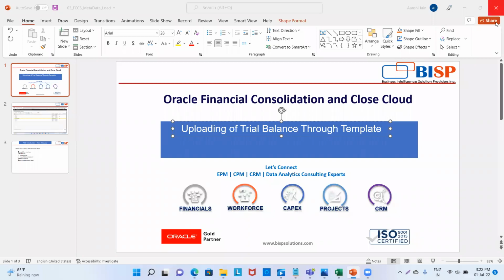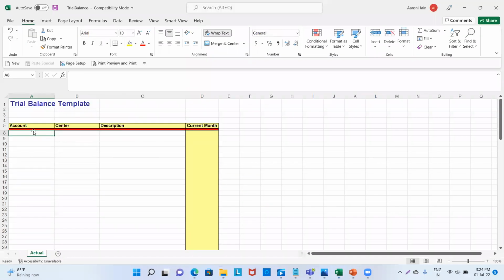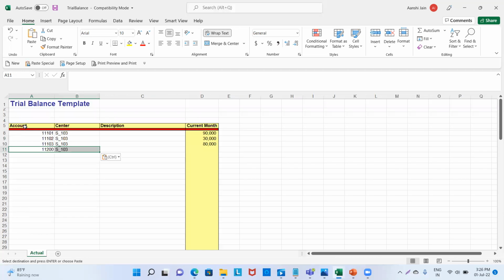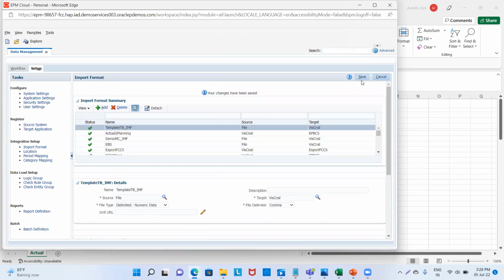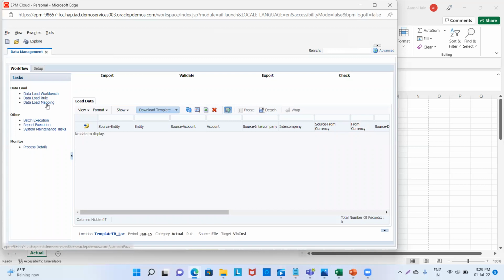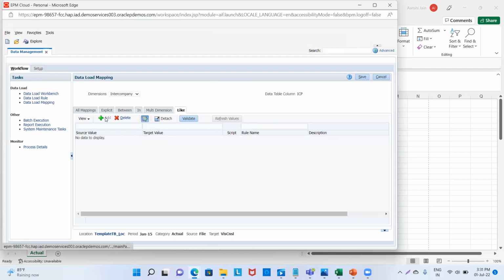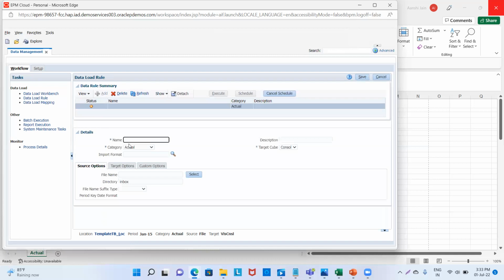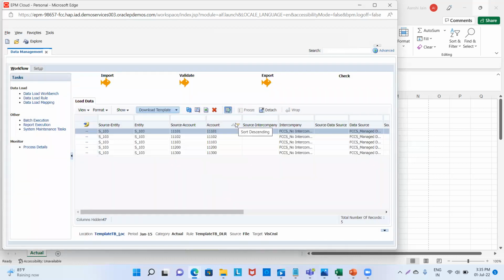Oracle Financial Consolidation Trial Balance Load | FCCs Trial Balance Loading Using Template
Oracle Financial Consolidation and Close Cloud:
In this video tutorial, we will explain Oracle Financial Consolidation Trial Balance Load.
Learn FCCs Trial Balance Loading Using Template.